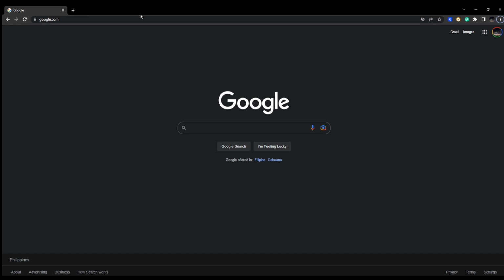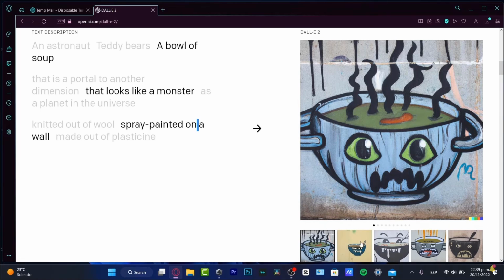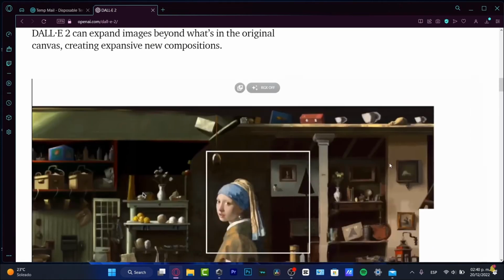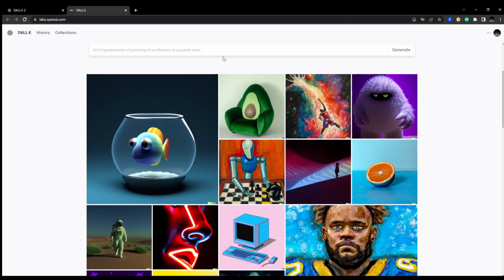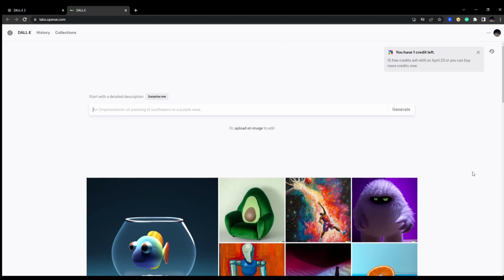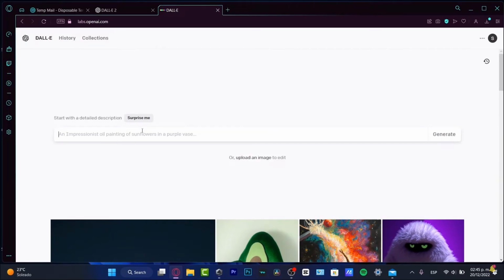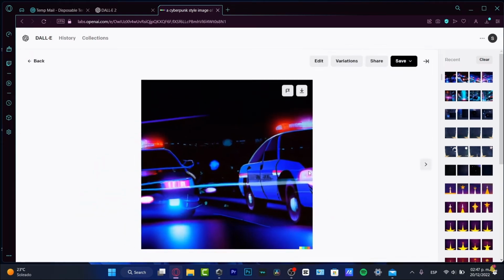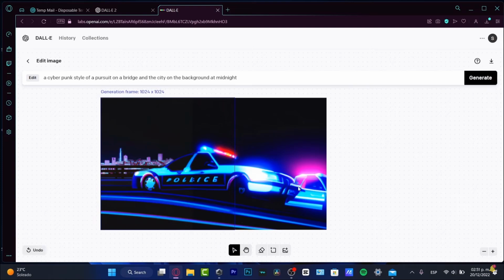How Do You Use DALL E 2 2024 Tutorial To Make And Edit Images With Artificial intelligence#howto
How to Use DALL-E 2 (2024) to Create and Edit Images with Artificial Intelligence
DALL-E 2 is a cutting-edge artificial intelligence model developed by OpenAI that generates images from textual descriptions. Here's a tutorial on how to leverage DALL-E 2 to create and edit images using AI:

Step 1: Access DALL-E 2 Interface
Step 2: Generate Images from Text Descriptions
Enter Descriptions: Type in detailed textual descriptions of the images you want to generate. Be as specific and descriptive as possible.
Initiate Image Generation: Click on the "Generate" or "Create" button to prompt DALL-E 2 to generate images based on your descriptions.
Step 3: Refine and Customize Images
Edit Generated Images: Use the provided tools to refine and customize the generated images. This may include adjusting colors, shapes, sizes, and other attributes.
Iterate and Experiment: Try different textual descriptions and editing options to explore the full capabilities of DALL-E 2 and create unique images.
Step 4: Save and Export Images
Download Images: Once you're satisfied with the generated images, download them to your device. They can be saved in various formats, such as JPEG or PNG.
Share and Use: Share your creations on social media, websites, or use them for personal or professional projects.
Step 5: Explore Advanced Features (Optional)
Experiment with Advanced Options: Explore advanced features and settings offered by DALL-E 2, such as style transfer, image blending, or object manipulation.
Learn from Tutorials and Resources: Seek out tutorials, guides, and resources provided by OpenAI or the AI community to enhance your skills and understanding of DALL-E 2.
Step 6: Provide Feedback and Contribute
Share Feedback: Provide feedback to OpenAI on your experience using DALL-E 2, including suggestions for improvements or new features.
Contribute to the Community: Share your insights, tips, and creations with the AI community to foster learning and collaboration.
Tips for Effective Image Creation
Be Descriptive: Use detailed and precise textual descriptions to guide DALL-E 2 in generating accurate images.
Experiment: Explore different combinations of textual descriptions and editing options to discover unique image concepts.
Quality Over Quantity: Focus on creating high-quality and visually appealing images rather than generating a large volume of images.
By following this tutorial, you can harness the power of DALL-E 2 to unleash your creativity and produce stunning images with artificial intelligence.